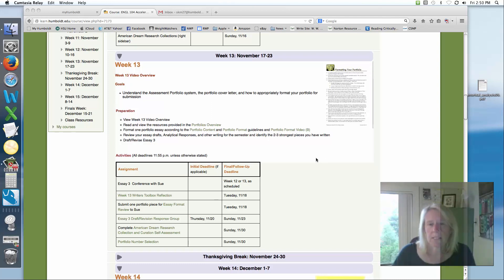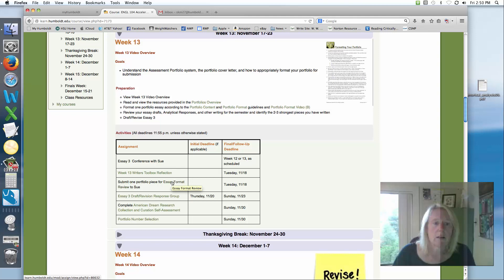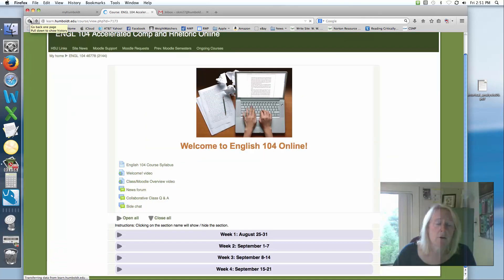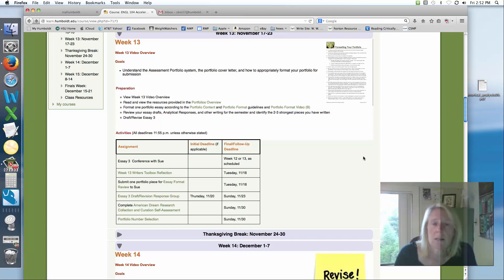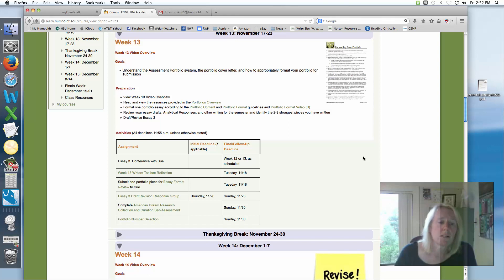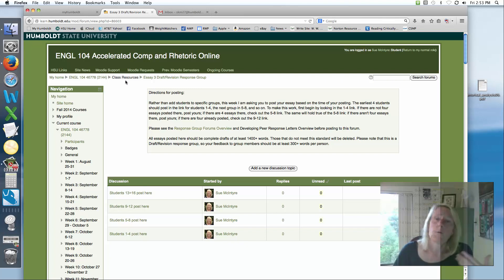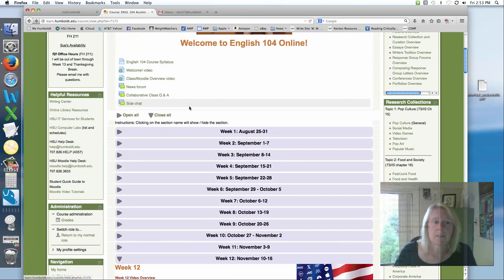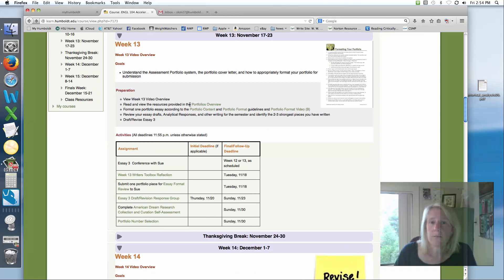ENGL 104 Week 13 Video Overview f 2014